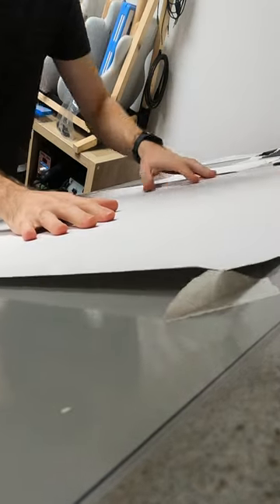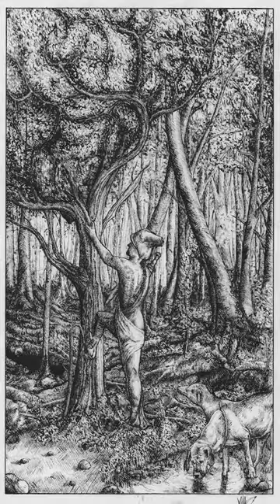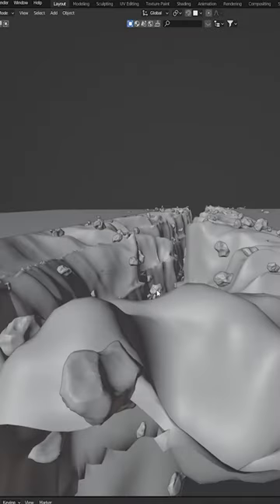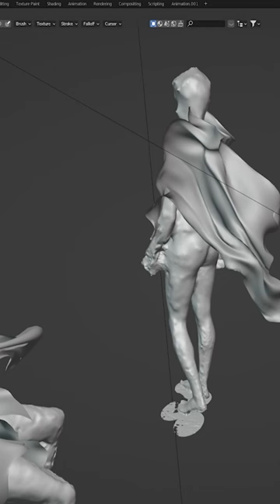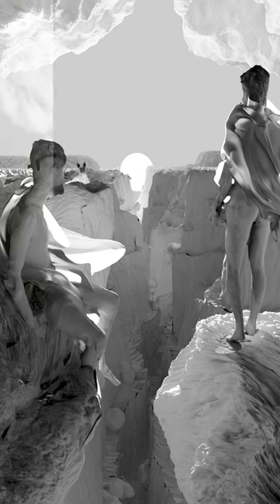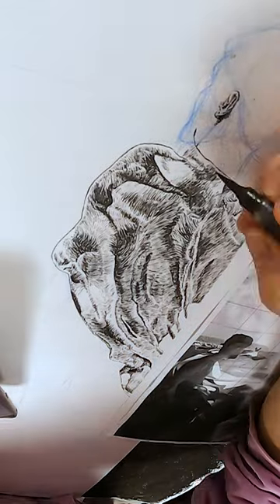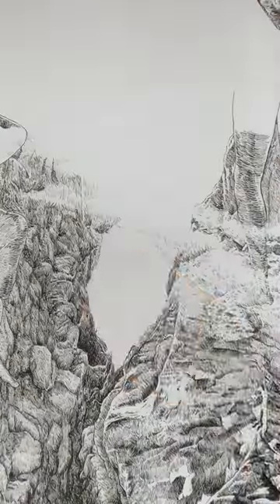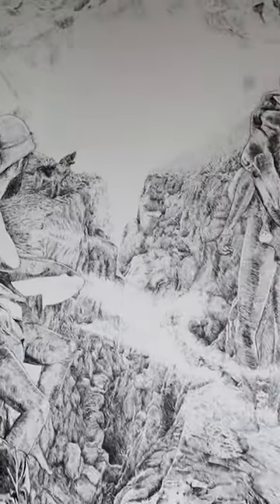I Used a 3D Render as the Draft for an Ink Drawing - Blender for Fine Arts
Here is a glimpse at a project that has been ongoing for months, which blends my love for 3D art and traditional media to improve my workflow.